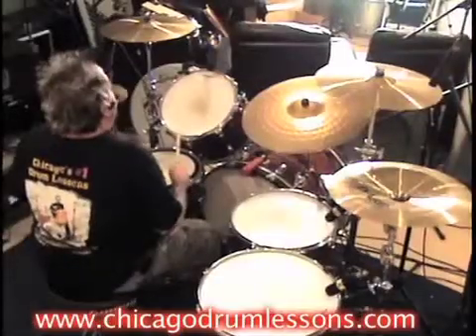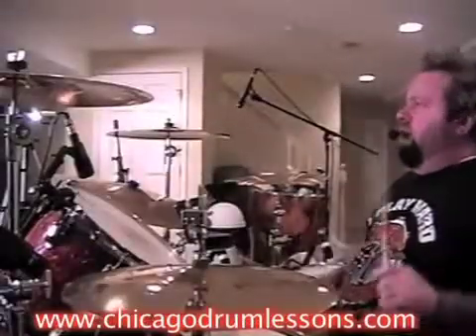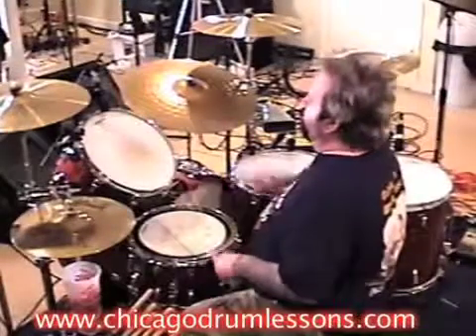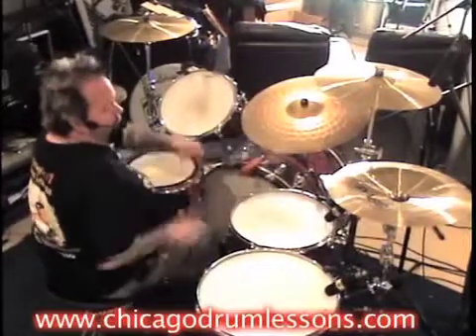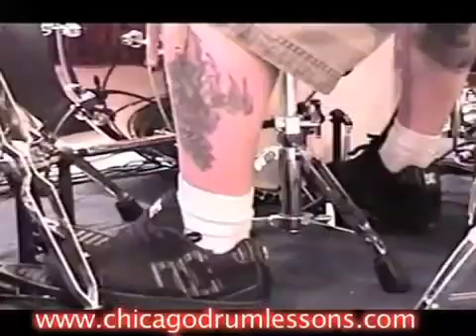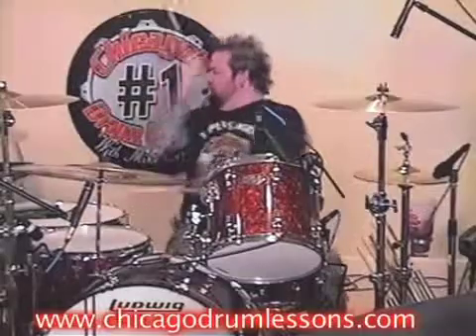Basic Rock Beat w/fill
7 camera angle Basic Rock Beat w/ Fill : by: Chicago's # 1 Drum Lessons.  Mike Semerau (owner) A sample lesson taught from Chicago's # 1 Drum Lessons Visit us for online drum lessons and more videos like this one for $.99 Seven camera angle downloadable drum lessons or call
for a one on one lesson if you live in IL at one of our 10 studio locations. Chicago's # 1 Drum Lessons.